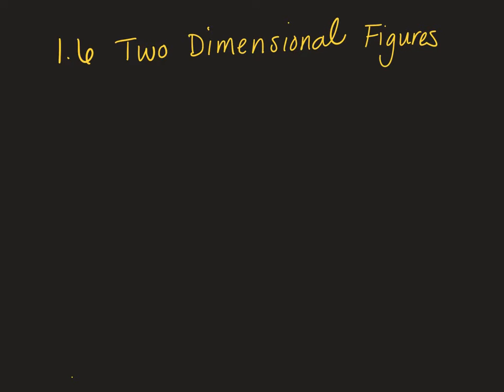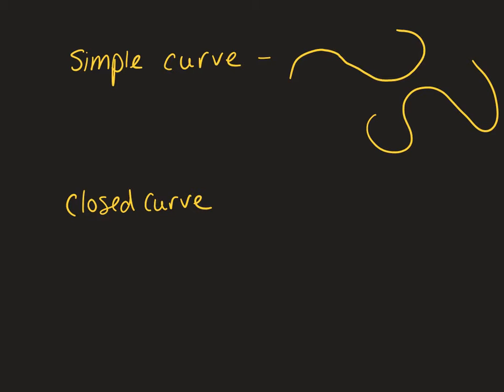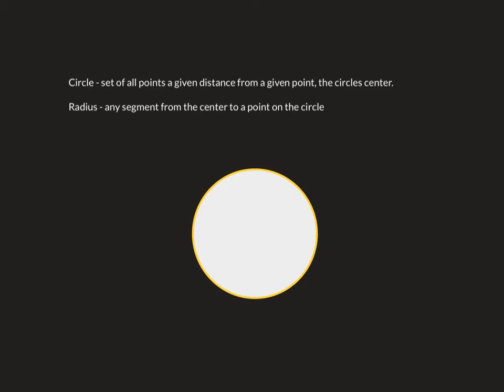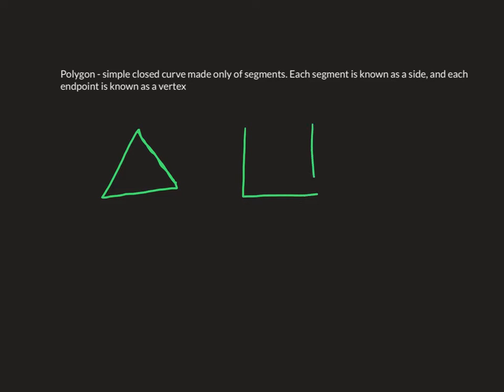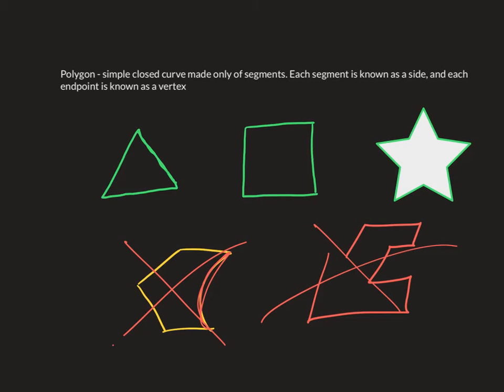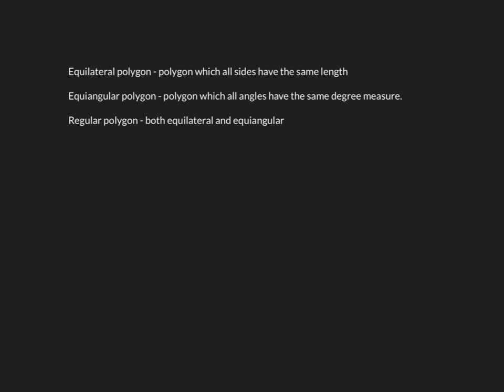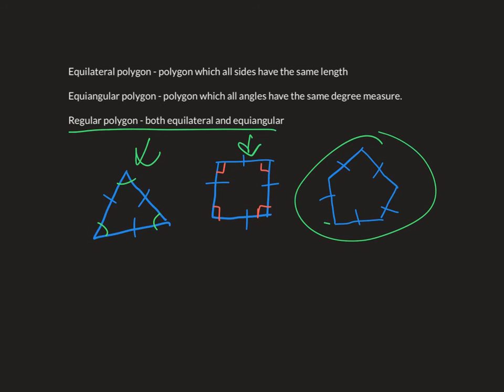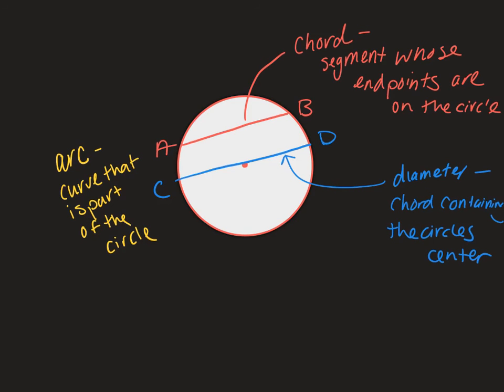geometry 1.6 notes